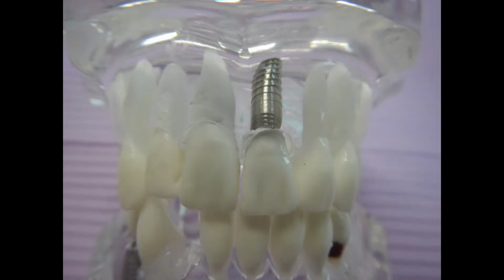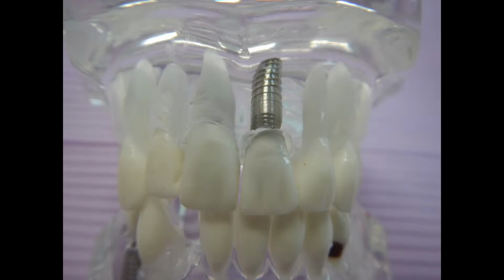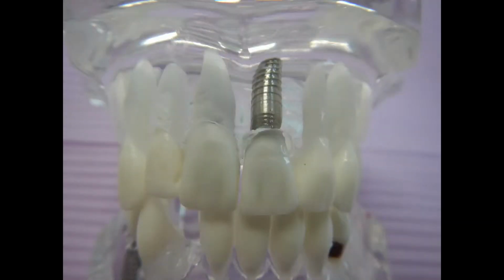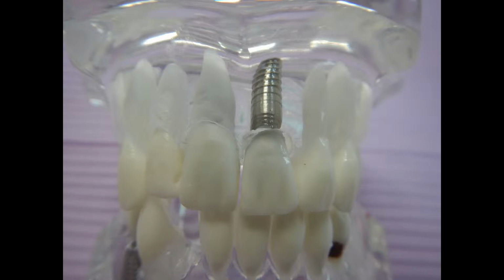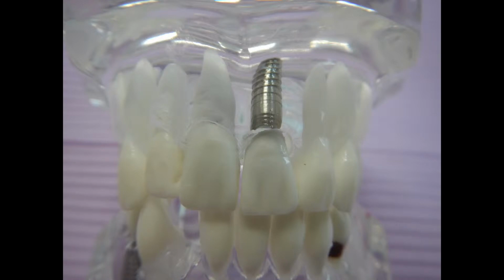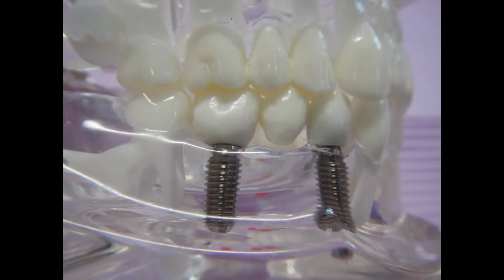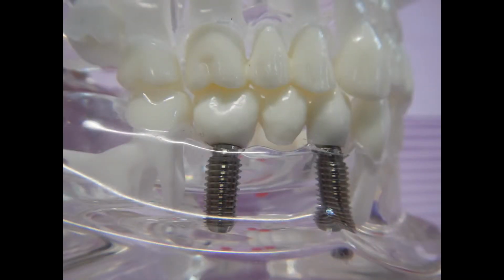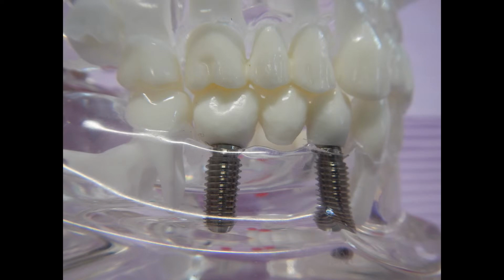522 Dr Price Dental 1 Output 1